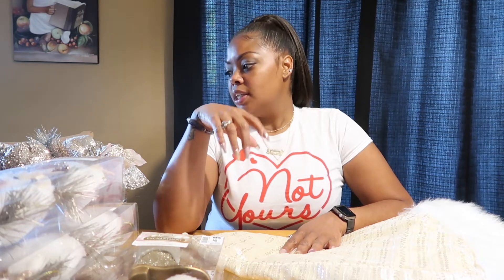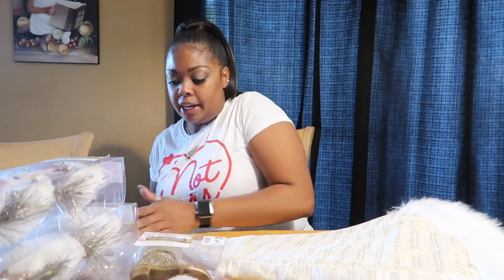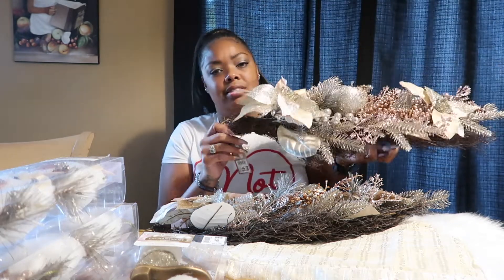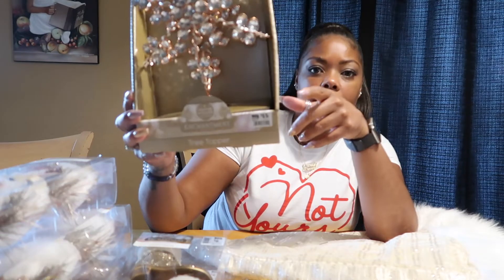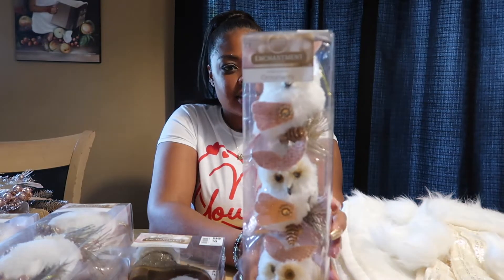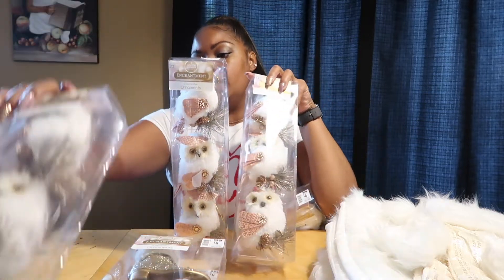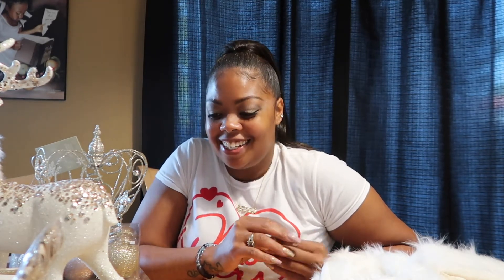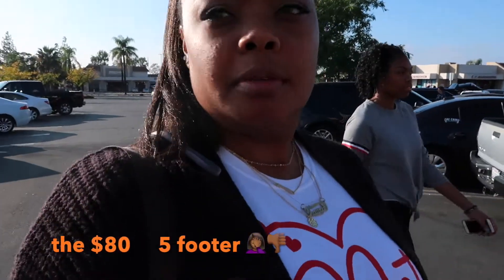Pt. 2 Did We find the Perfect Christmas Tree?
We went on a search for the best deal on an artificial Christmas Tree and Rose gold Christmas decorations 🥰. Go watch part 1 "Will we find the perfect Christmas tree." and give this video a thumbs up if you found this video helpful or entertaining😁

God Bless🙏🏾💕 and keep shining✨